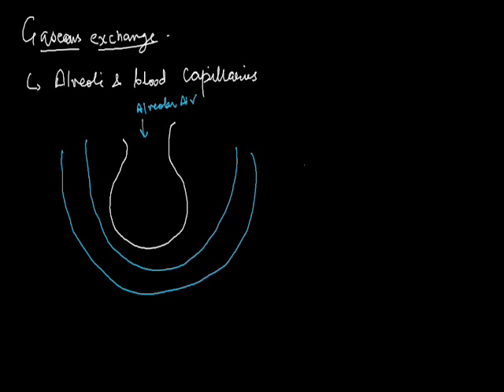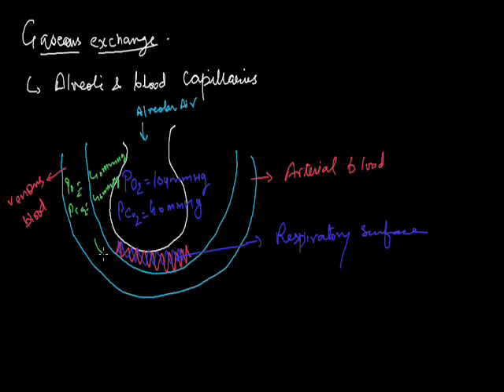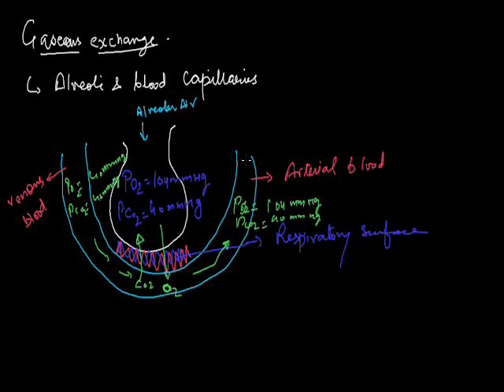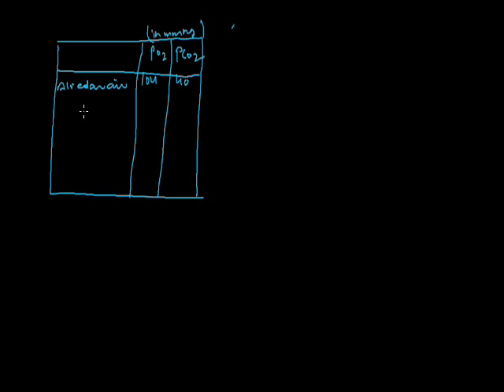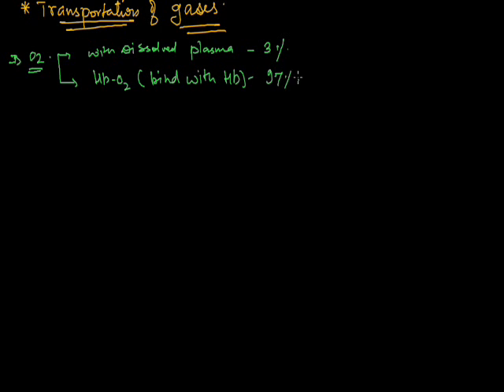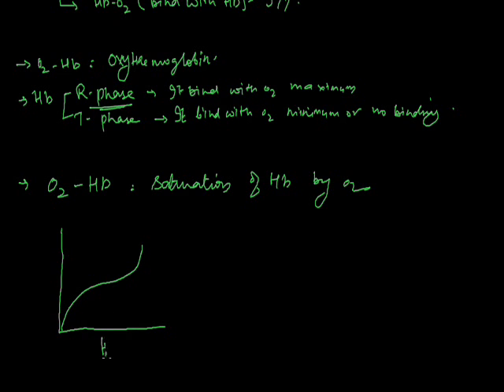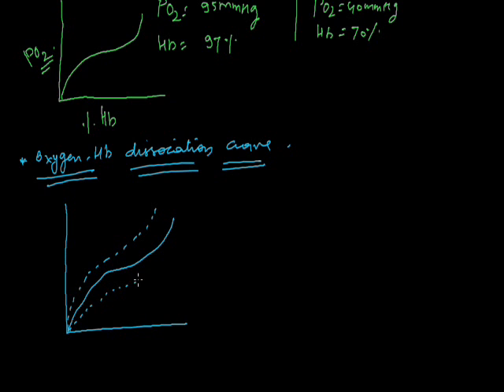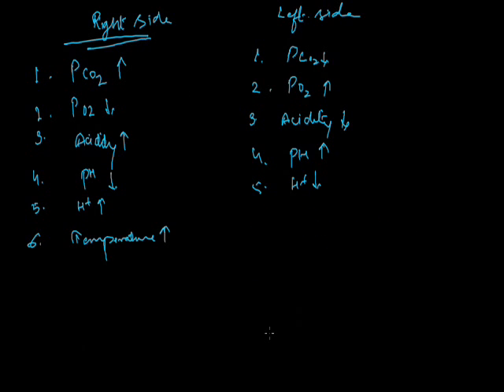Respiratory System 004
Exchange of gases and oxygen Hb curve grade xi